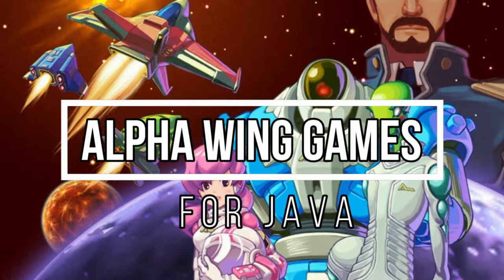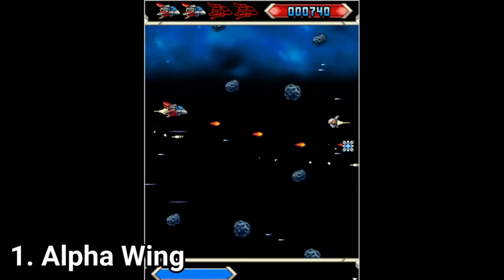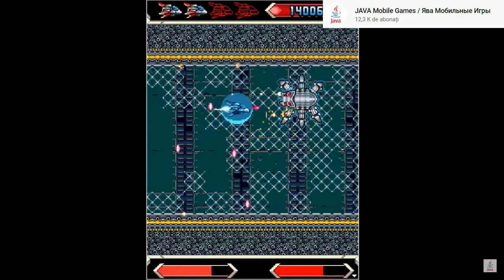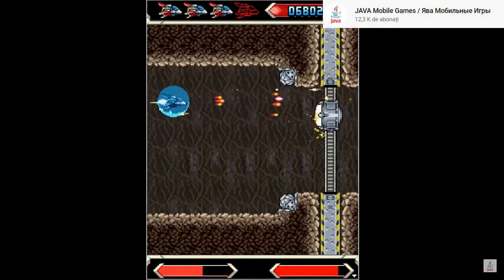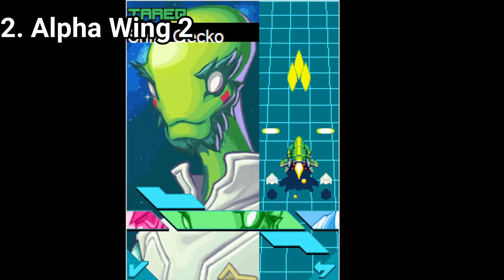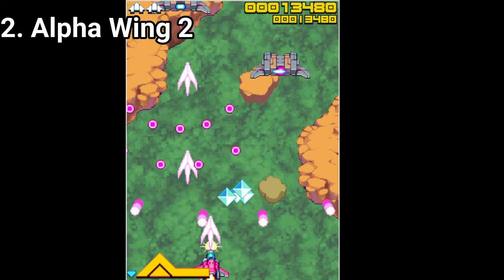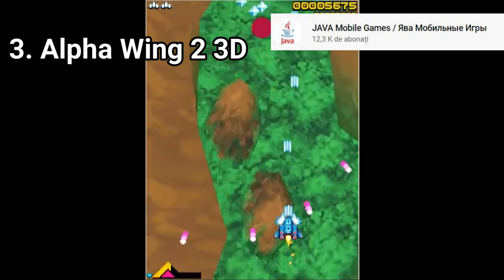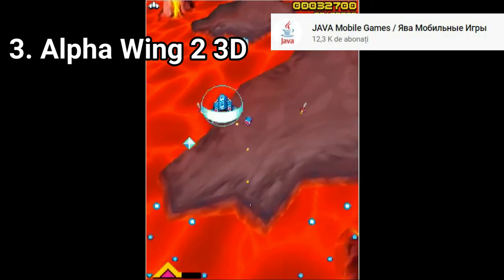All Alpha Wing Games for Java Review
Here is a list of all Alpha Wing Games I've found for Java:
1. Alpha Wing
2. Alpha Wing 2
3. Alpha Wing 2 3D
Games made by macrospace